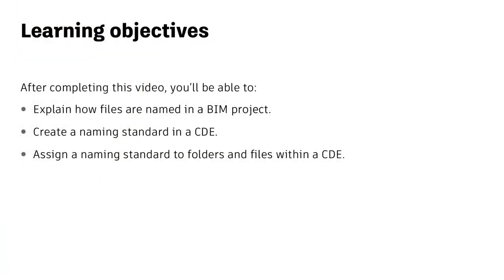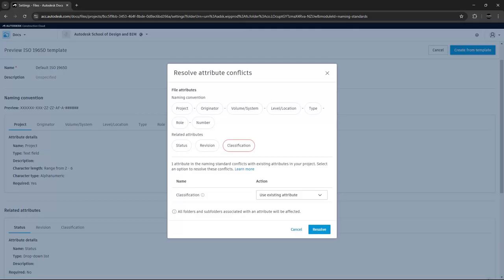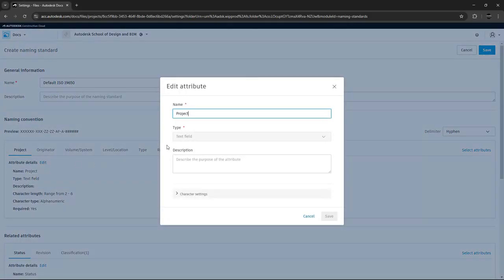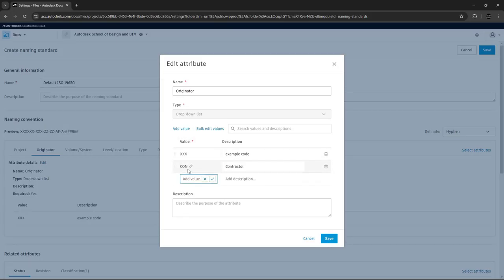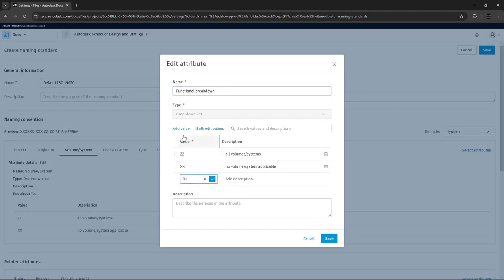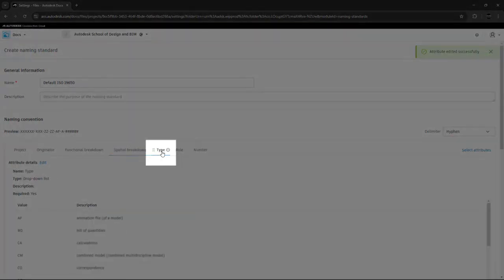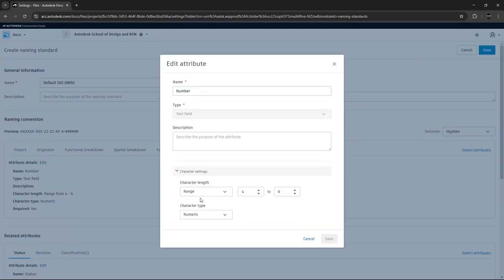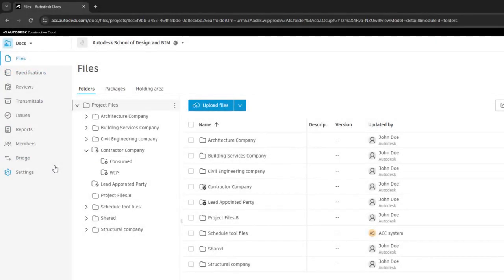12. Create and assign naming standards for ISO standards compliance